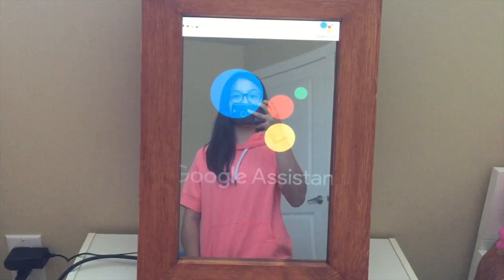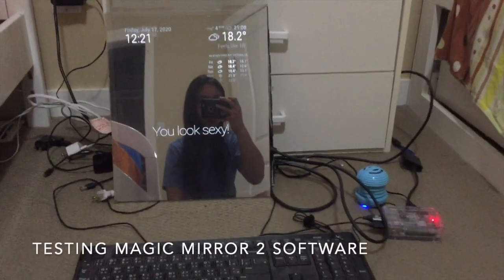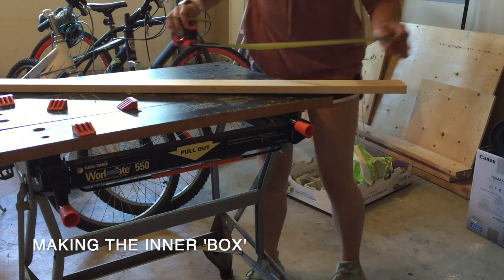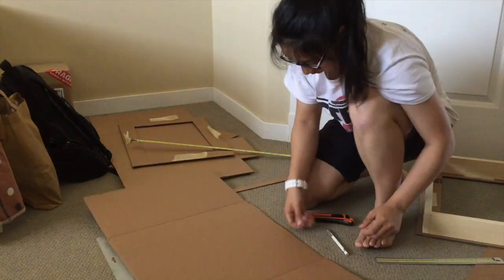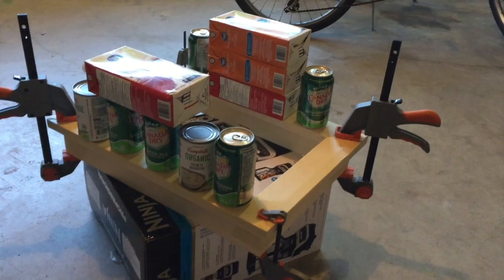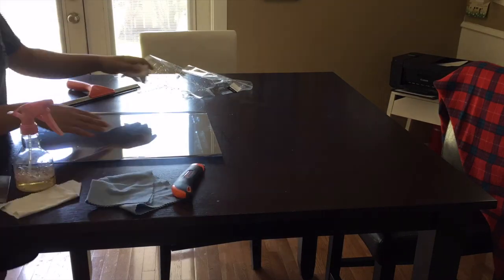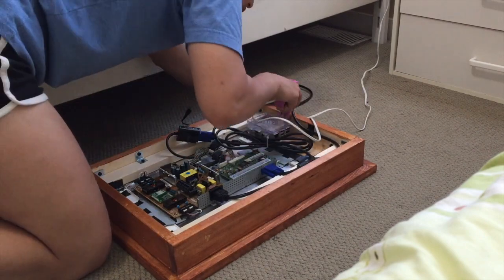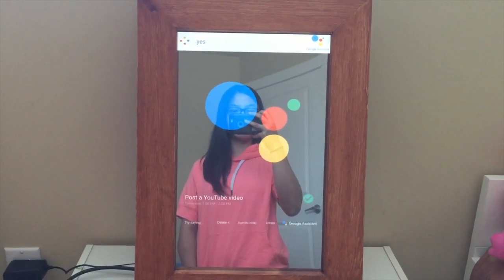GOOGLE ASSISTANT SMART MIRROR | DIY BUILD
Hi guys,

I've been working on this project for a while now and I'm so happy to be to finally be able to share it with you guys.

I didn't go that in depth into the programming part for this video as I did it a while ago and didn't film it.

Song: Fredji - Happy Life | Non Copyrighted Music | (10Min)